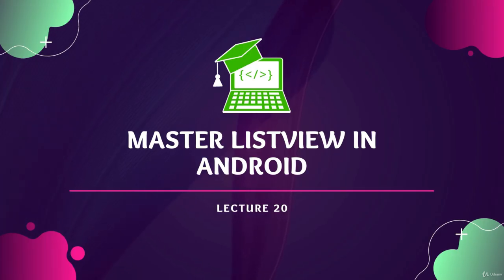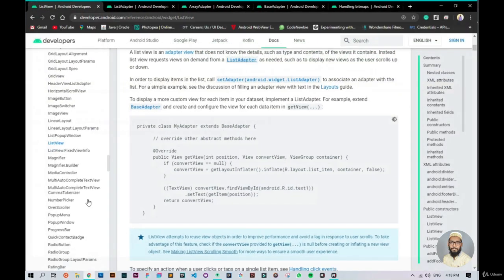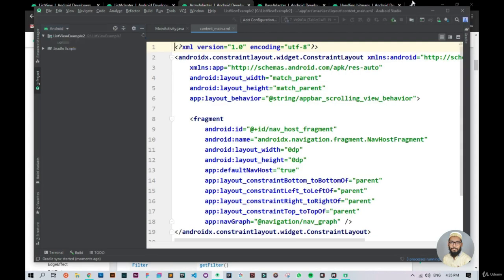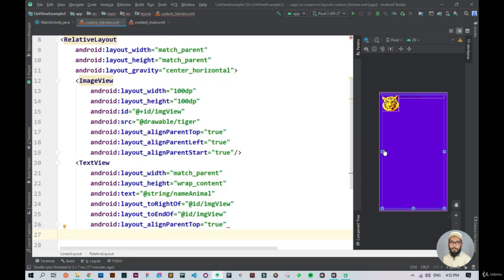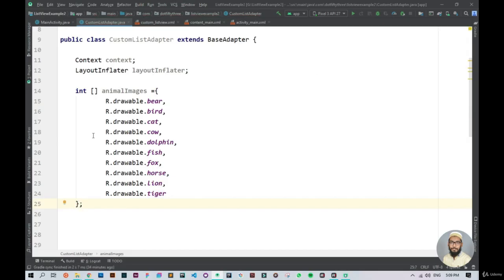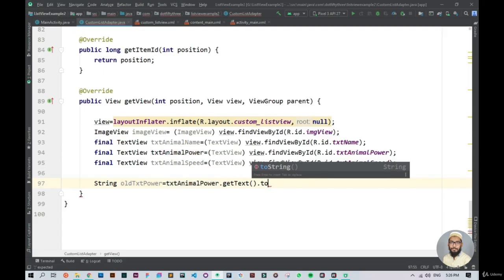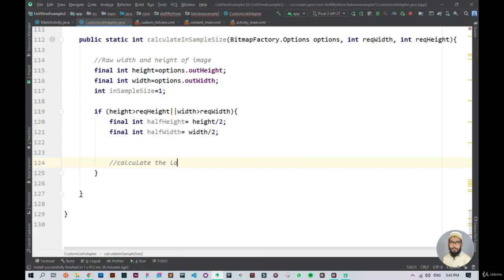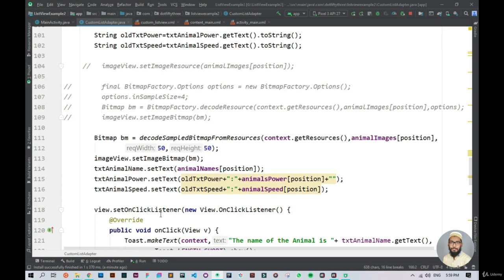Mastering ListView in Android | Complete Java Tutorial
Learn how to use ListView in Android applications to display lists of data efficiently. In this lesson from the Zero to Hero Android Developer Course, you will learn how to add ListView in XML layouts, populate it using ArrayAdapter and custom adapters, handle item clicks in Java, and style your list for a better user experience. By the end, you will be able to create dynamic and interactive list-based interfaces for your Android apps.